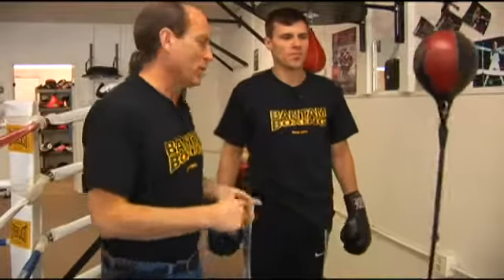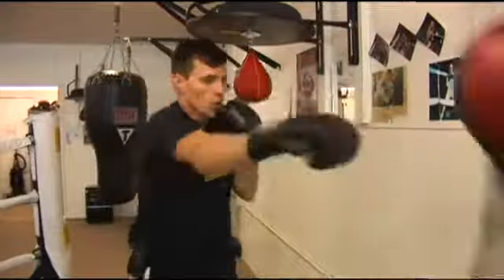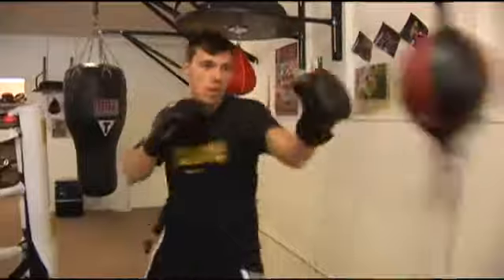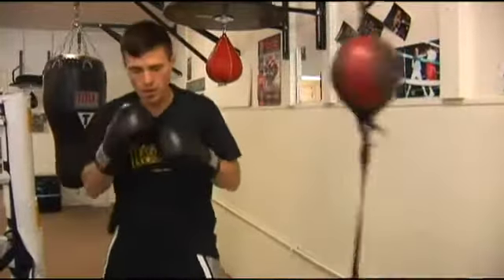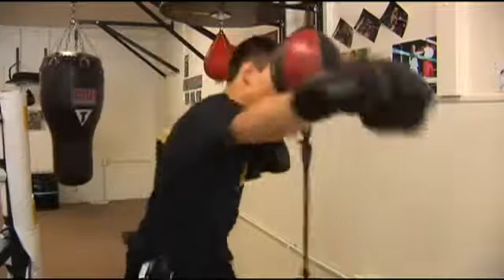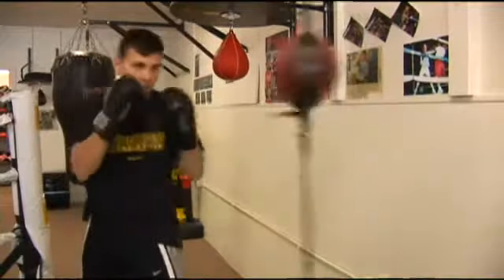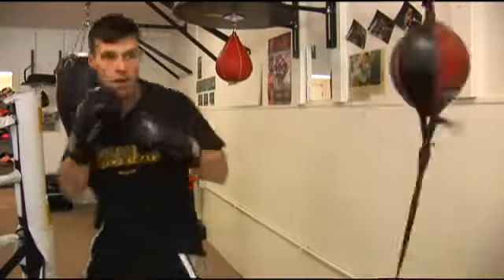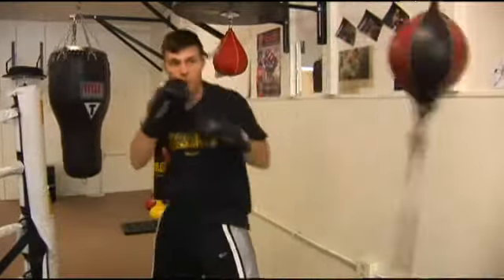Practicing in Intervals on a Double End Punching Bag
Practicing in Intervals on a Double End Punching Bag. Part of the series: Practicing Boxing on a Double End Bag. Training for boxing in small bursts on a double end bag. Learn about practicing boxing techniques, punches, and jabs on a double end bag in this free training video on basics for boxers.